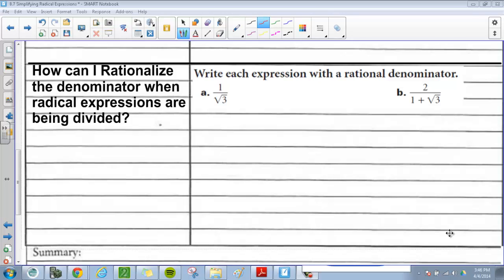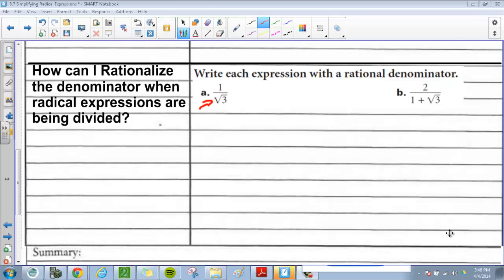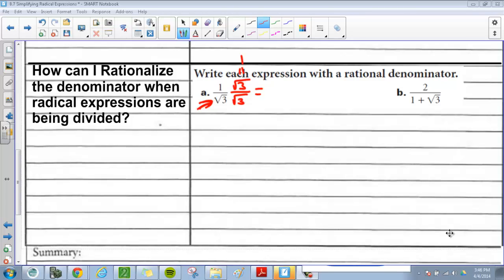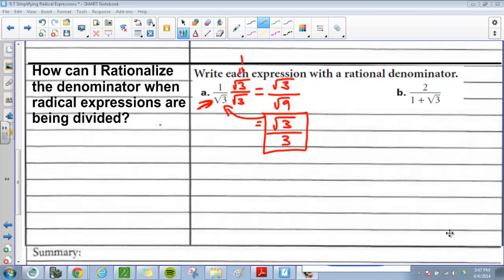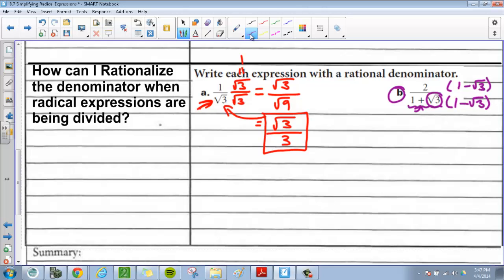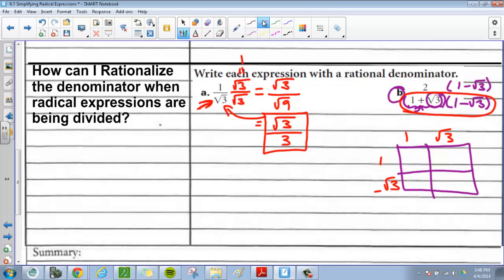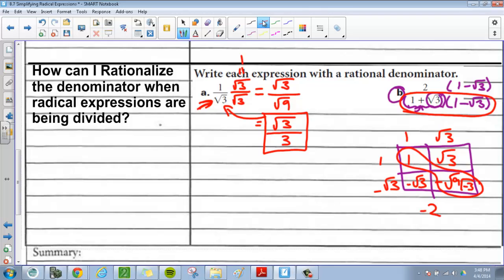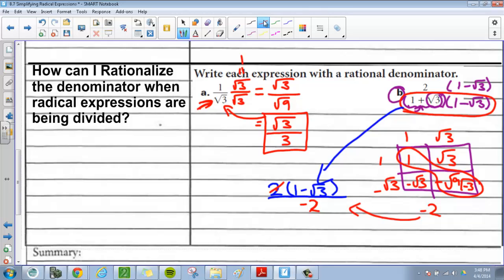8.7 notes part 5